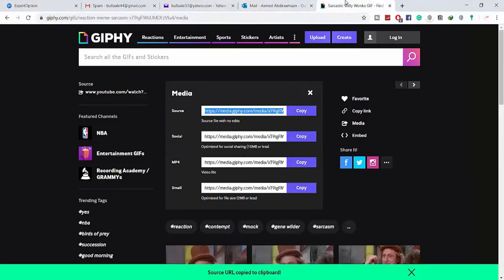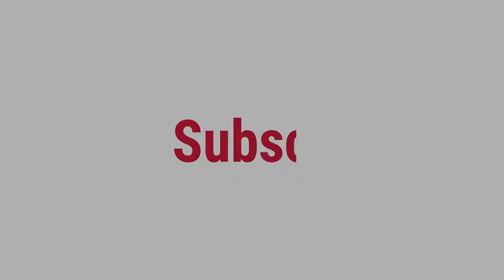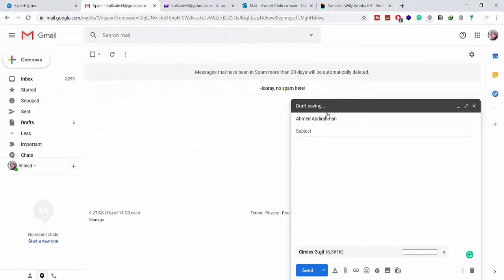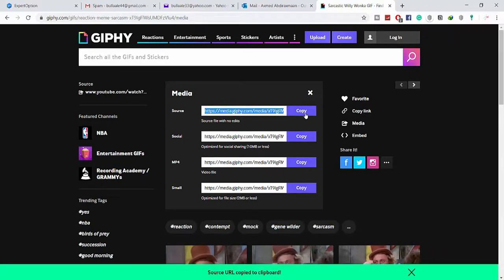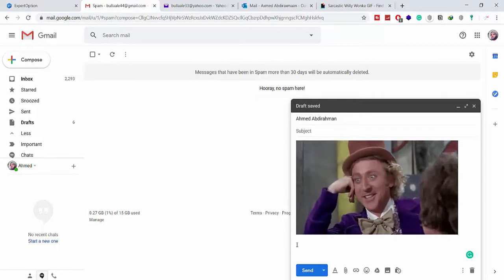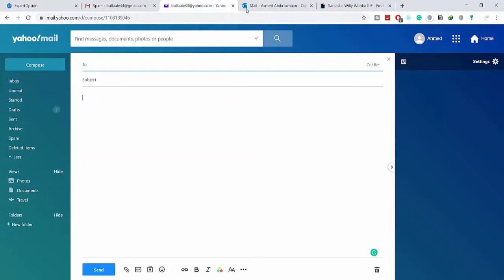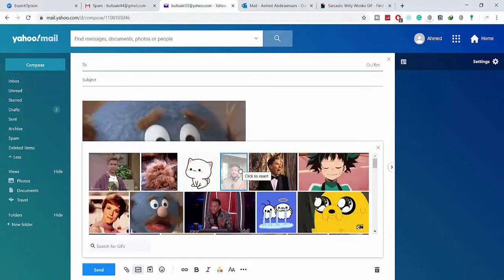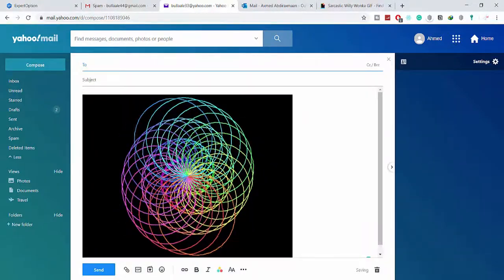Simple ways to make your email more effective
In this video, I am going to show you how to add an animated picture or gif picture into your email. gif pictures are the best option for making your email more effective or even more funny. Hope you enjoy this video.